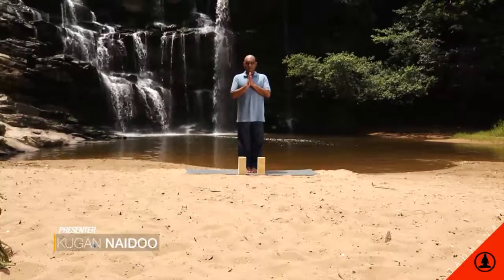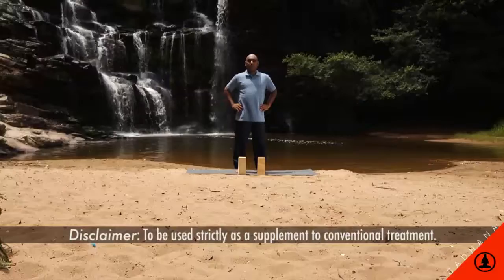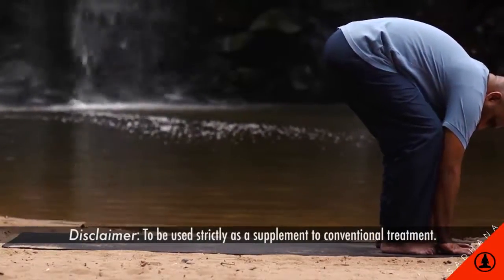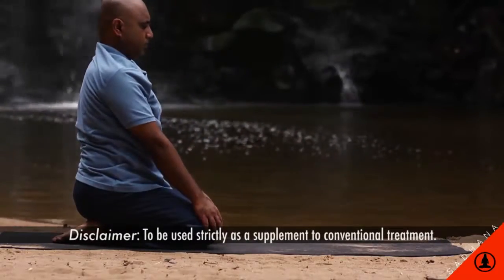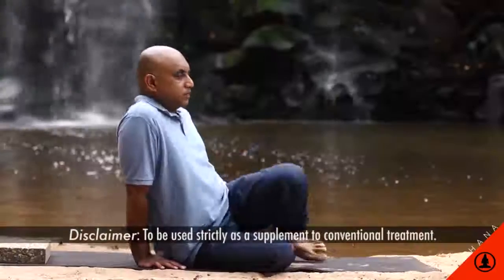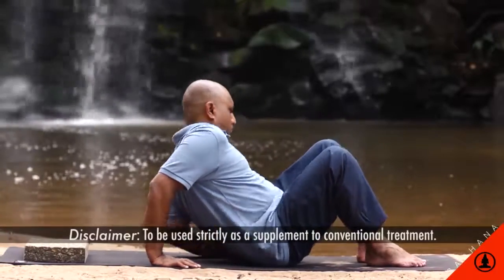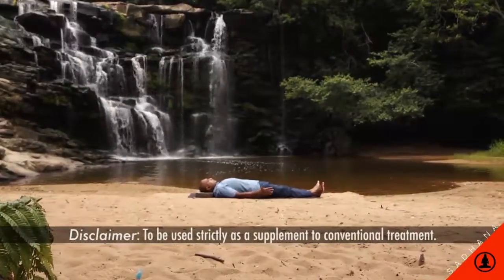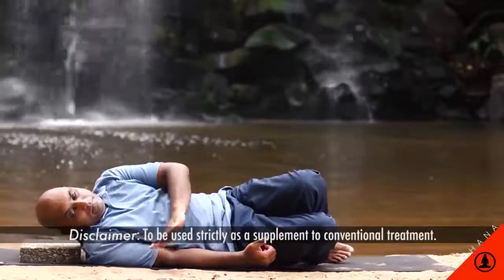Yoga Ep35 S7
Episode 34 of the Yoga for wellness series.